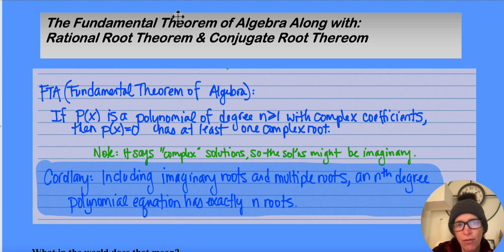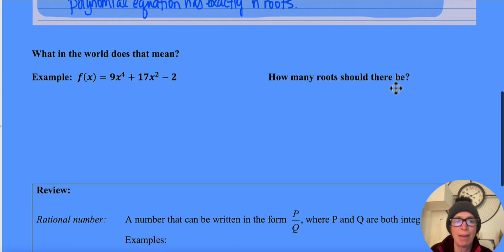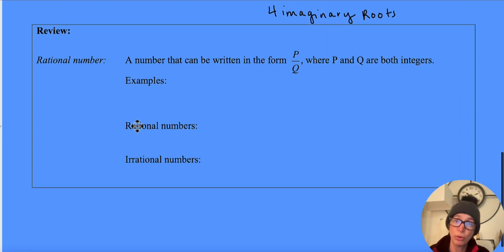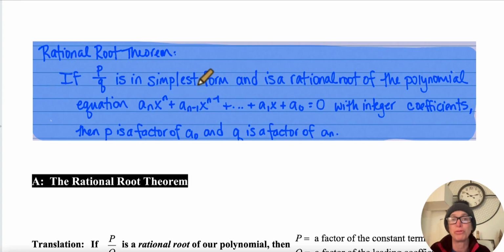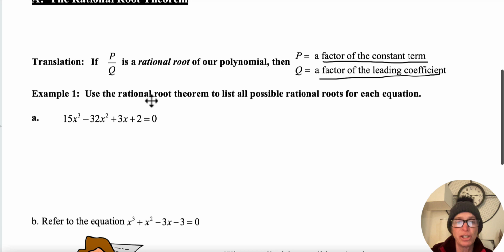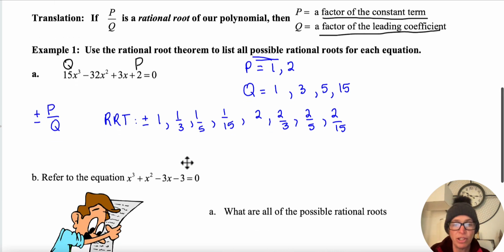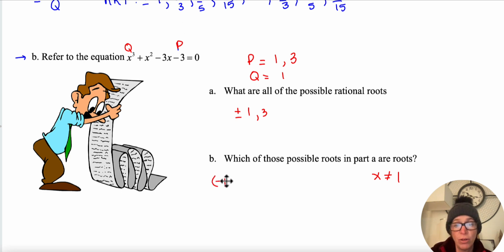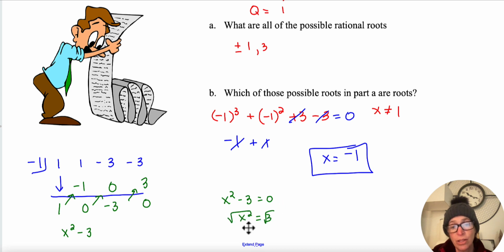Coach Fred's Alg 2 ~ FTC & RRT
Fundamental Theorem of Algebra & Rational Root Theorem